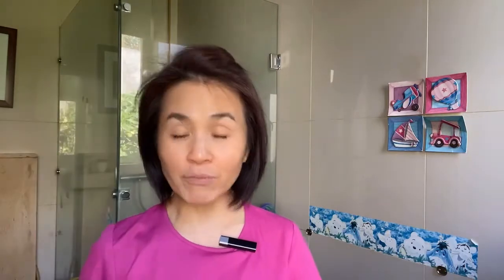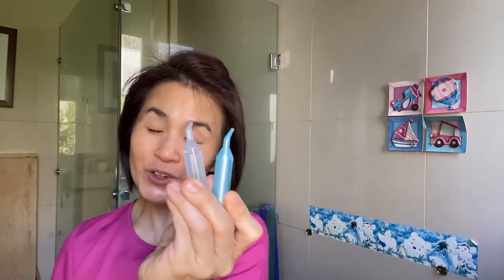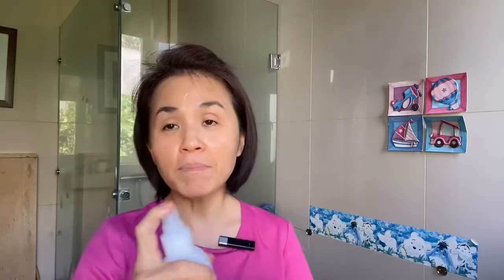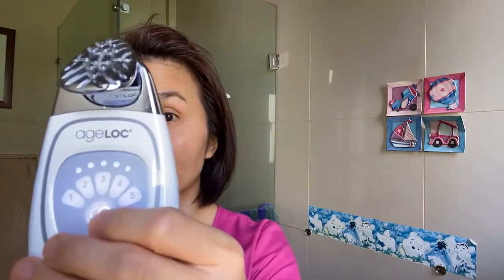5 Minute at Home Skin Rejuvenation With Galvanic Spa